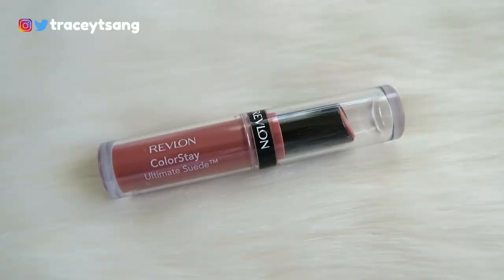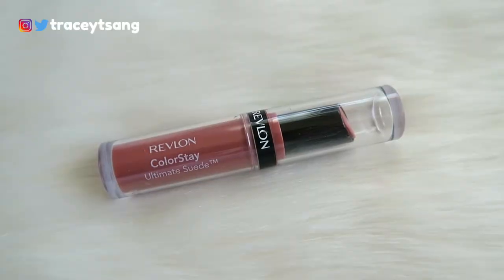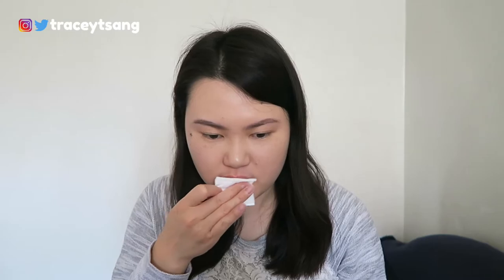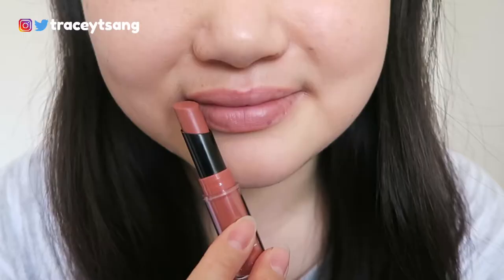Revlon Color Stay Ultimate Suede 099 Influencer Review + Swatch + Try On | Tracey Violet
Tracey Tsang
USA